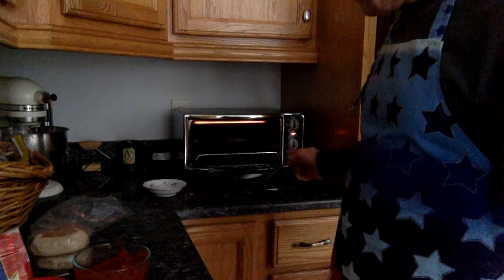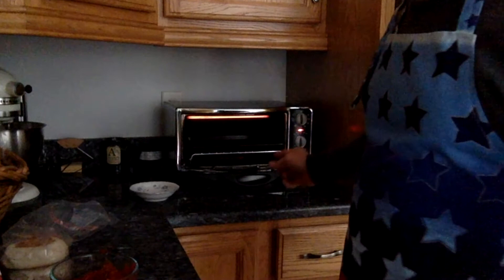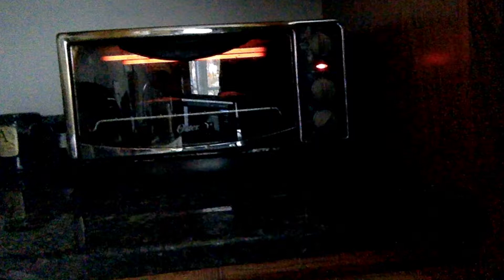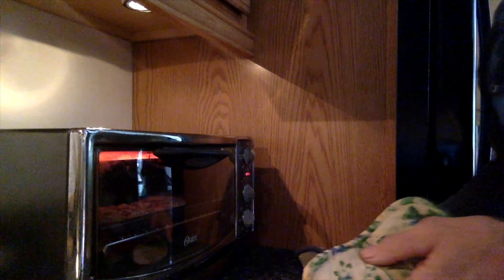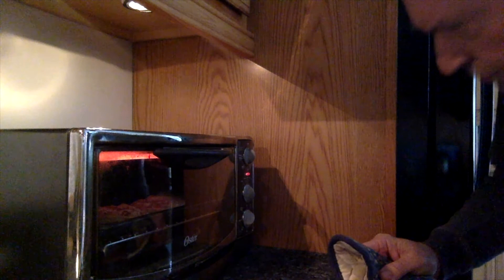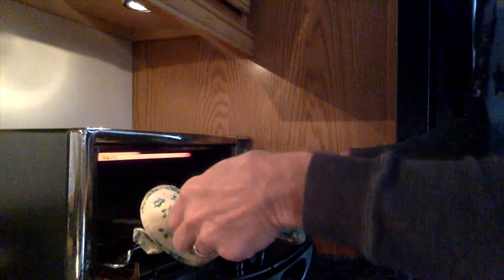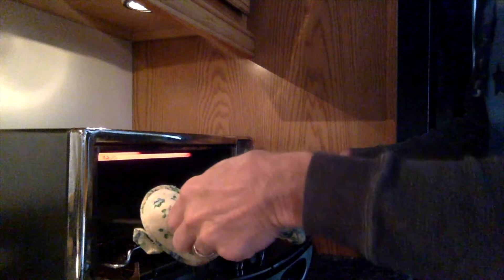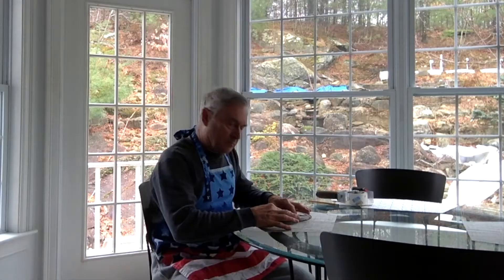Bamps Famous English Muffin Pizza